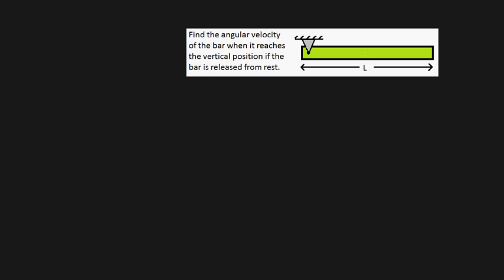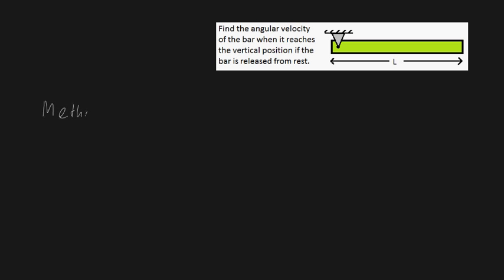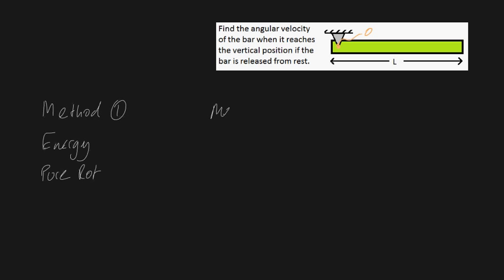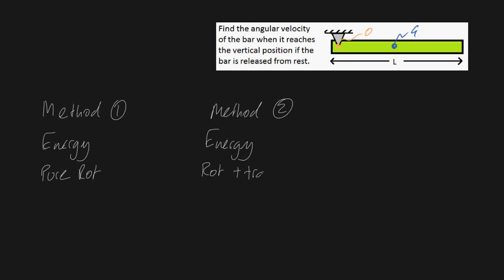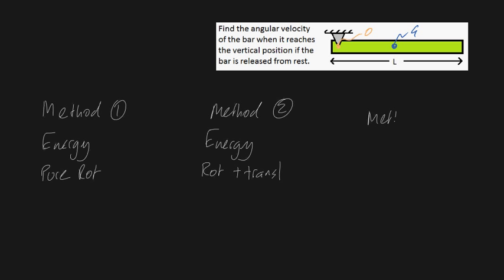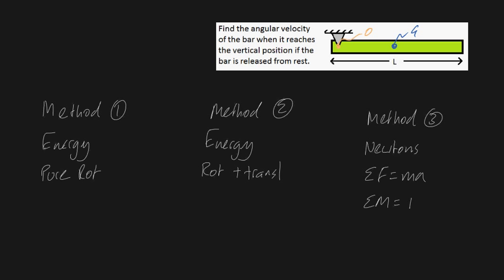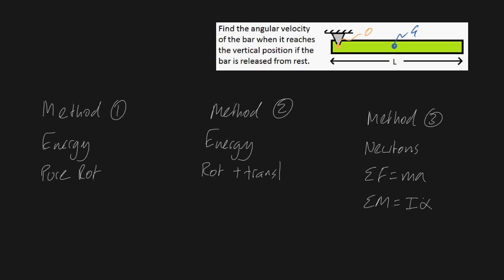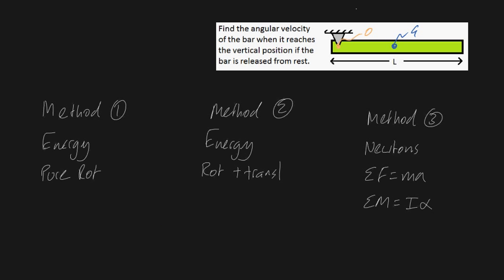Finding angular velocity of a rotating bar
What is the angular velocity of a bar when it falls to the vertical position after being released from rest? You can attempt this problem a number of different ways. And to demonstrate this, I've created 3 different solutions to this problem.